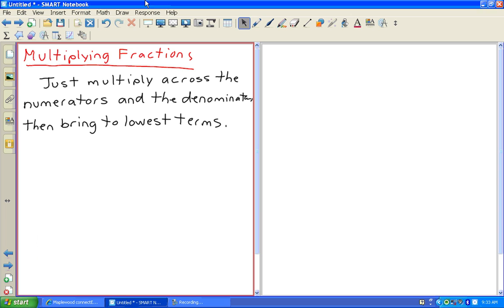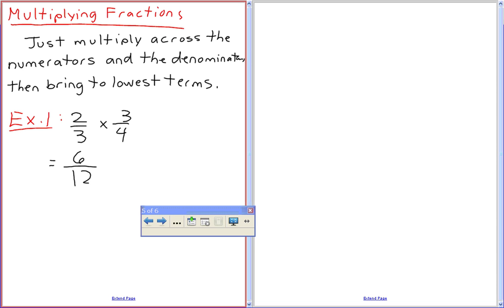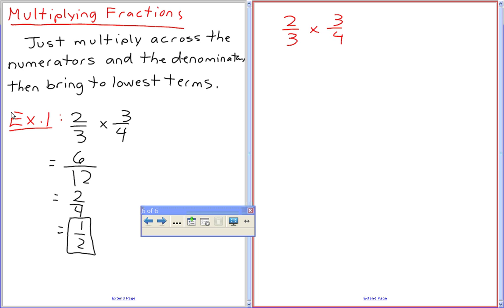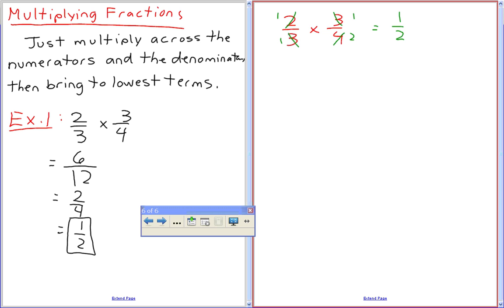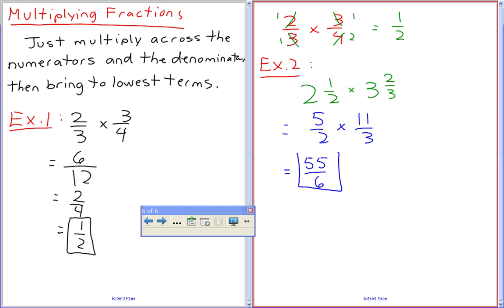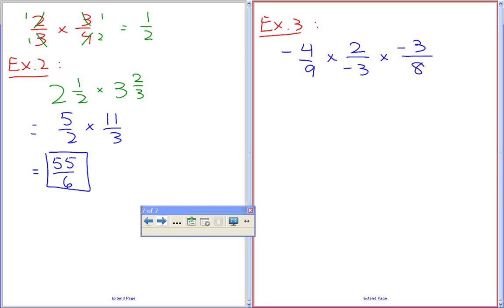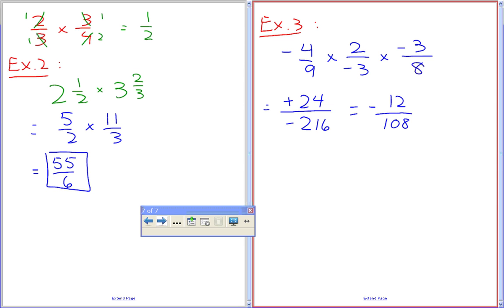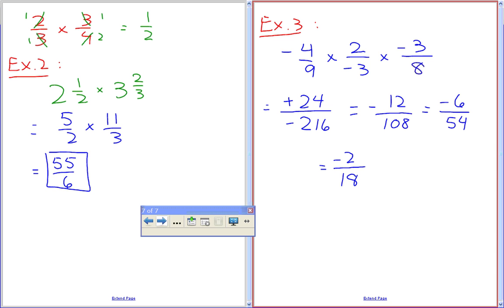MPM1D - Fractions and BEDMAS - Part 1 of 2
My February 7th, 2014 lesson on fractions and BEDMAS